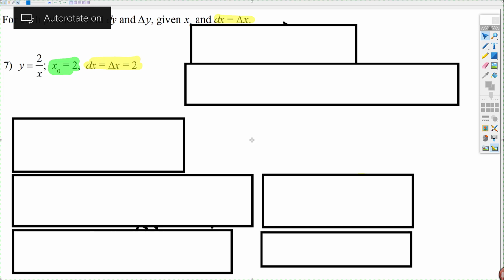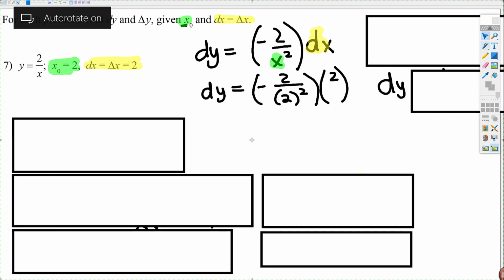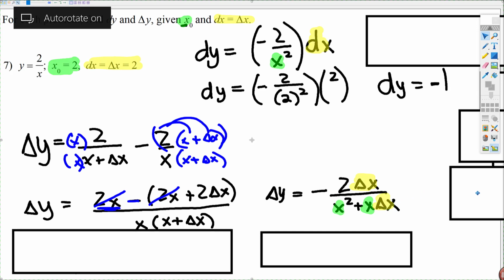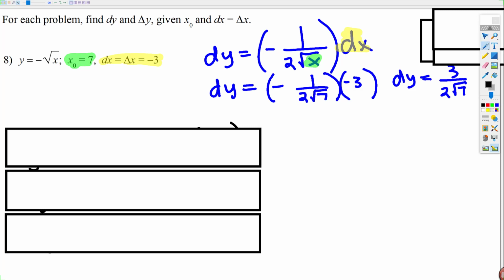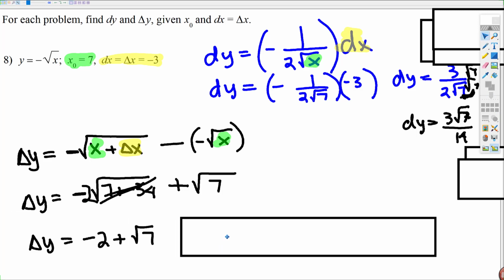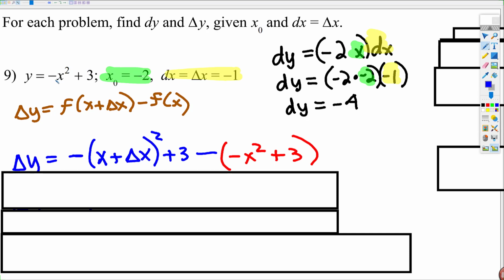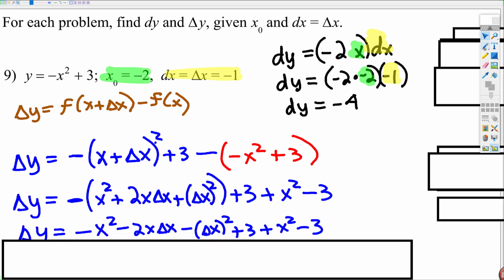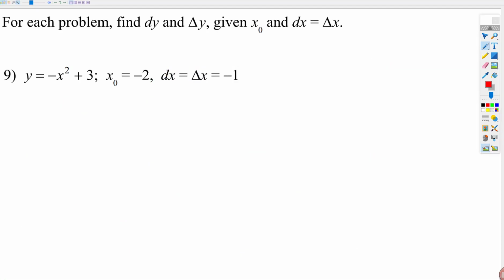Delta-Y with Numerical Values given x and delta-x values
This video shows how to find the Differential and Delta-Y, and their numerical values at a given x and delta-x values.